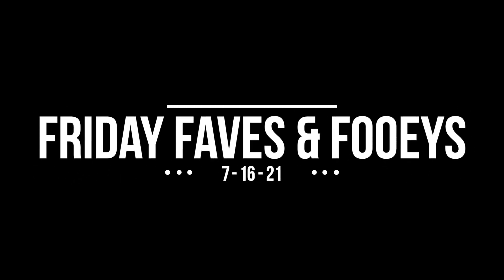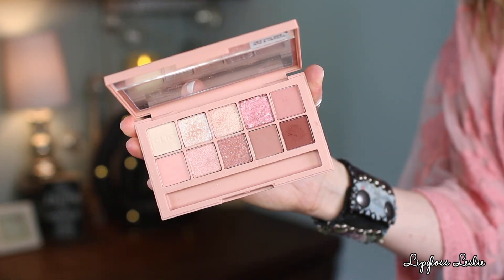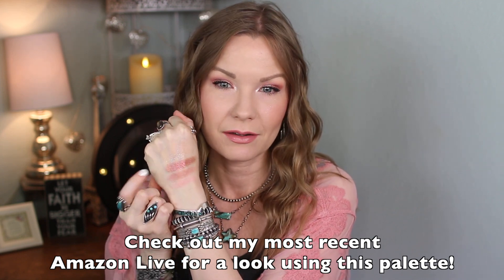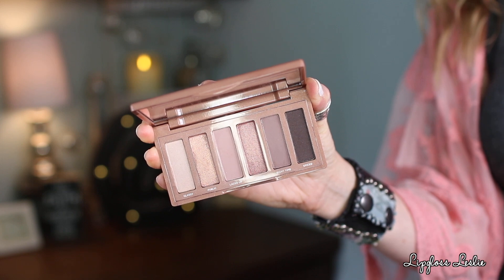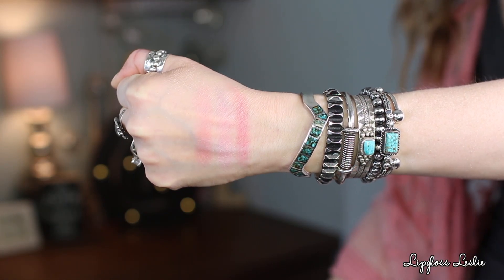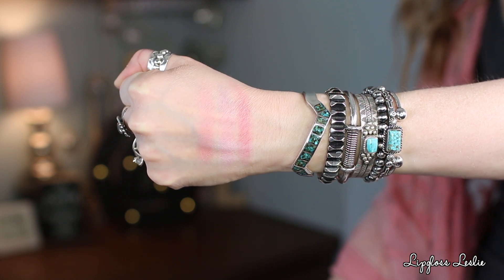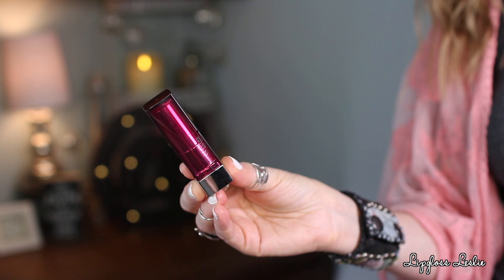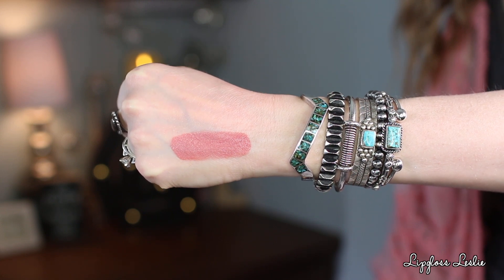Friday Favorites & Fooeys 7-16-21 Urban Decay, Clio, Covergirl, Etc | LipglossLeslie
Hey guys! Happy Friday! Time for Friday Faves! What were you loving this week??

PRODUCTS MENTIONED:
Clio Pro Eye Palette in Simply Pink
Urban Decay Naked 3 Mini Palette
Anastasia Beverly Hills Blush Trio in Pink Passion
Covergirl Cheekers Blush in Peach Gilt
Maybelline Lipstick in Flush Punch

Follow me on Amazon

MY MAKEUP:
Foundation: IT Cosmetics CC Cream in Light & YSL All Hours Foundation* in BD25 Warm Beige
Eyes:Clio Pro Eye Palette in Simply Pink Urban Decay Naked 3 Mini Palette
Cheeks: Anastasia Beverly Hills Blush Trio in Pink Passion Covergirl Cheekers Blush in Peach Gilt
Lips: Maybelline Lipstick in Flush Punch

WHAT I’M WEARING:
Lace Kimono: Amazon
Star Necklace: HippieCowgirlCouture on IG
Other Necklaces: JunqueGypsyAZ on IG
Rings: TravelingGypsy_Jewels on IG , Chatfields
Cuffs & Bracelets: Chatfields TravelingGypsy_Jewels on IG, HippieCowgirlCouture on IG